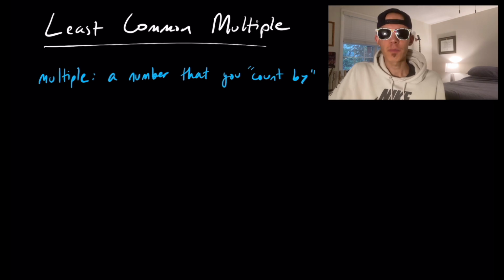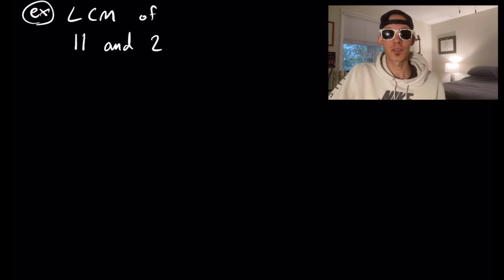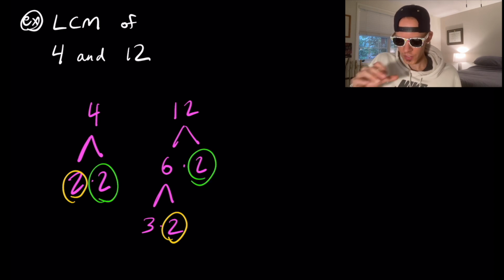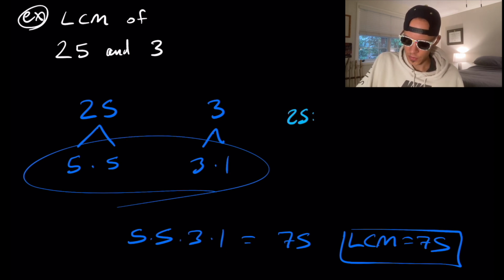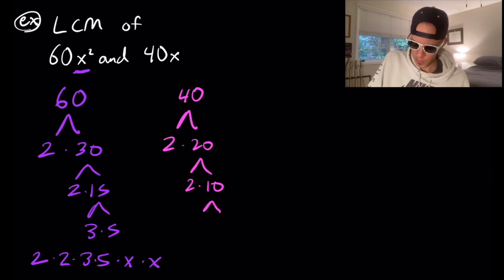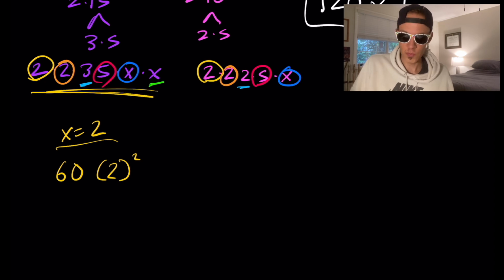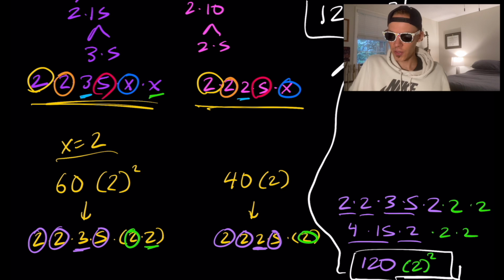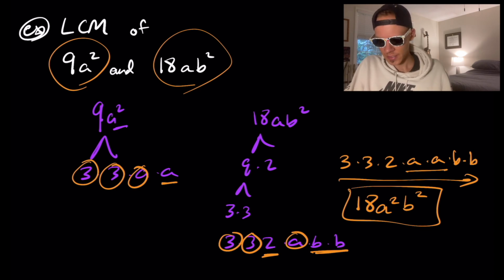Least Common Multiple (LCM)